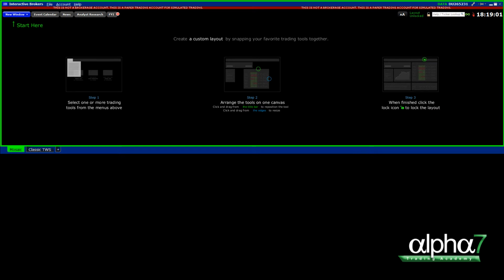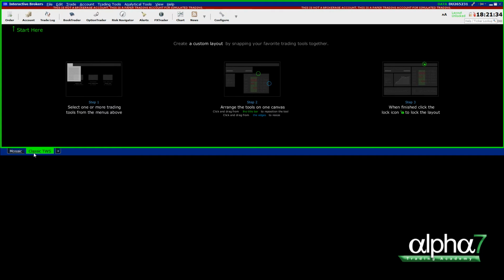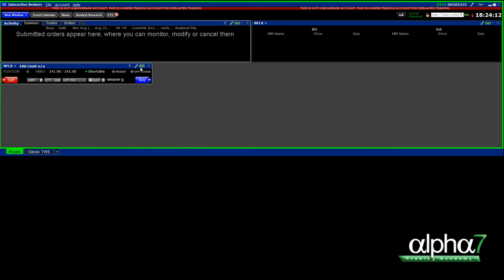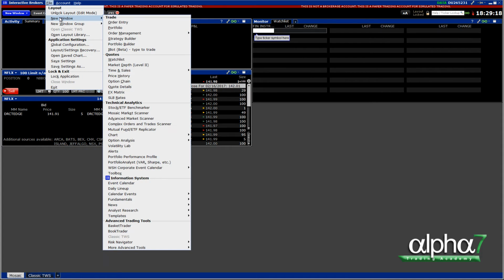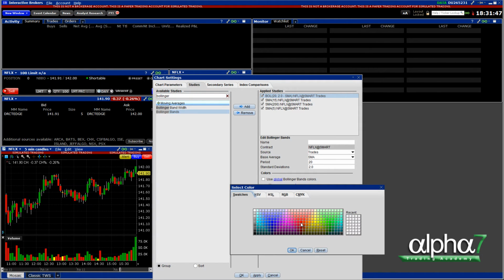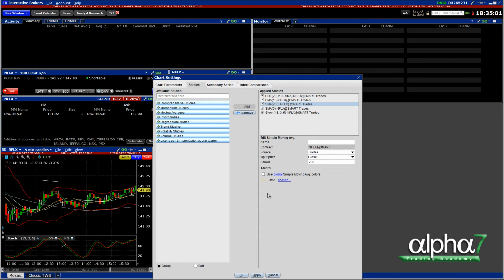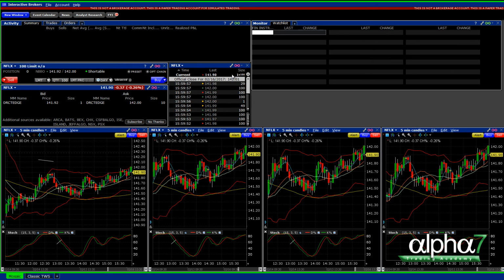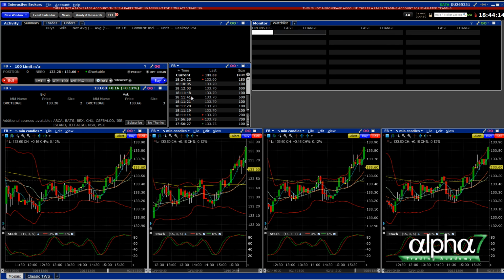Trader Work Station (TWS) Tutorial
Same style of a tutorial as our TOS Tutorial.
Trader Work Station For Interactive Brokers
Basic Tutorial On How To Setup and Use TWS.